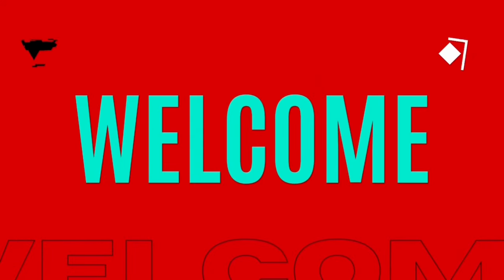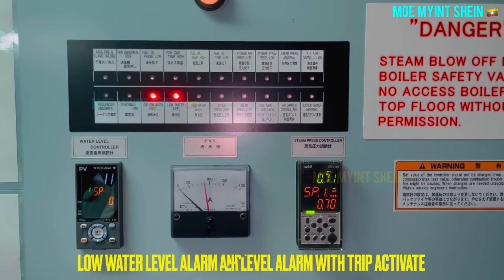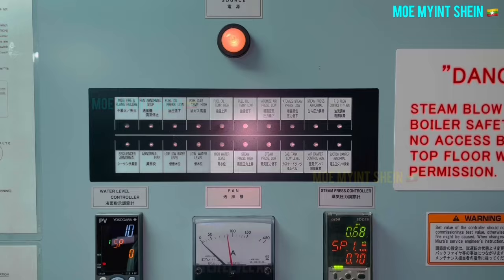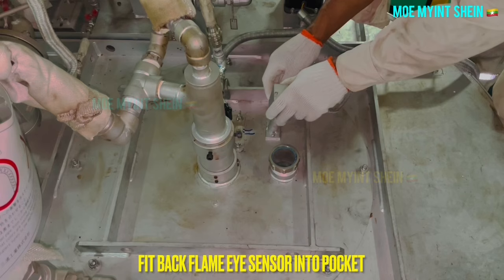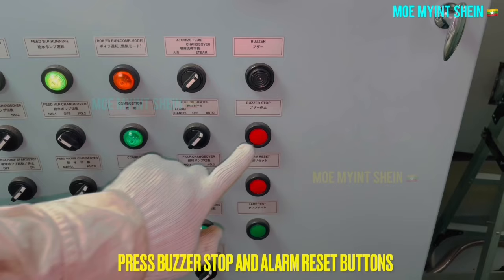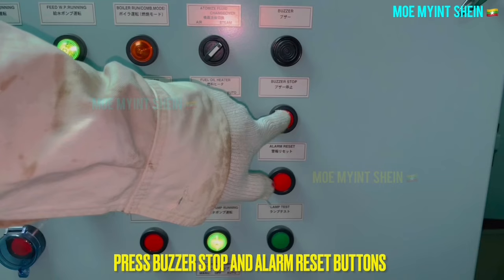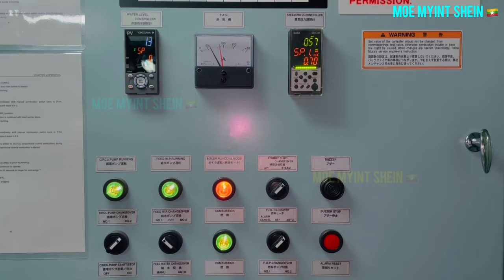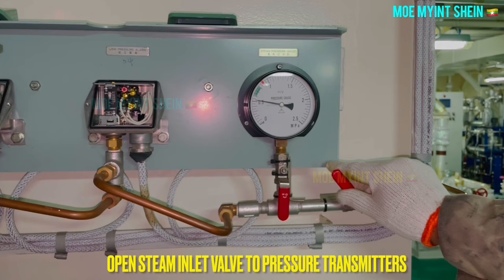[MiURA] Boiler Safety Alarms and Trips Testing | Marine Engineering | Technical Vlog : 098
Safety alarms and trips for boiler should be tested to ensure proper operations. Depends upon maker and types of boiler, alarms testing may vary.